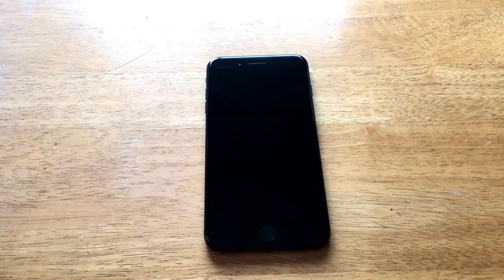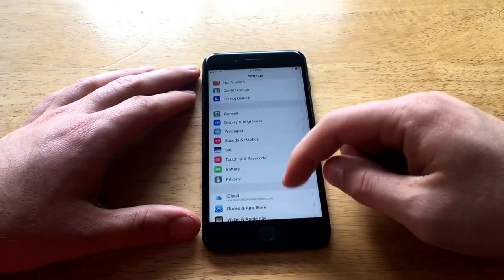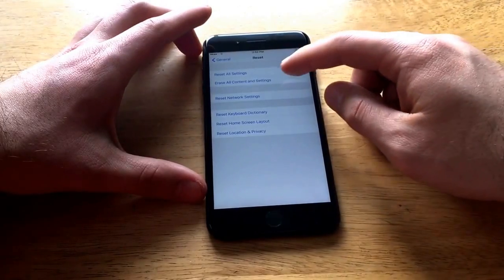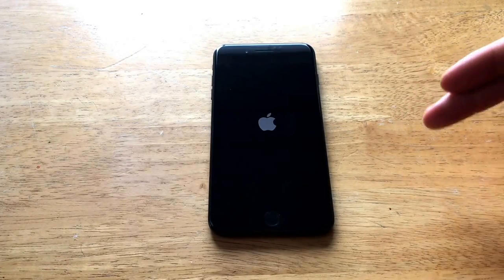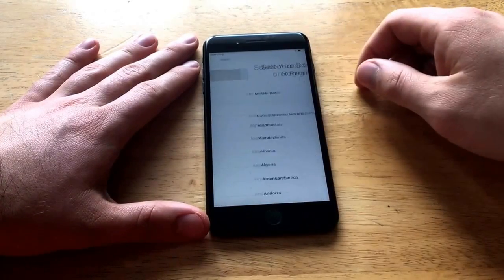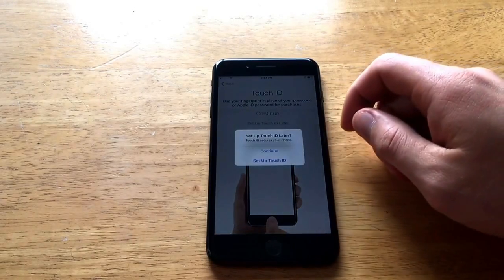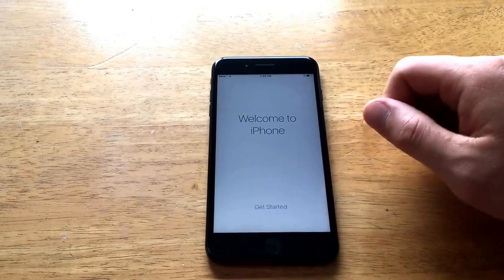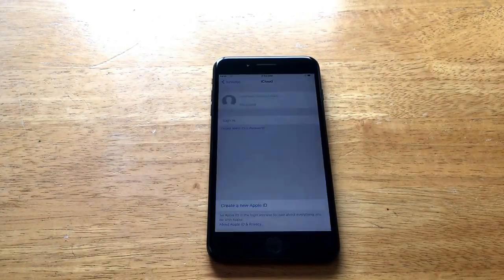How to Remove iCloud account without a password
Remove iCloud account without a password. FIND MY IPHONE MUST BE OFF!!